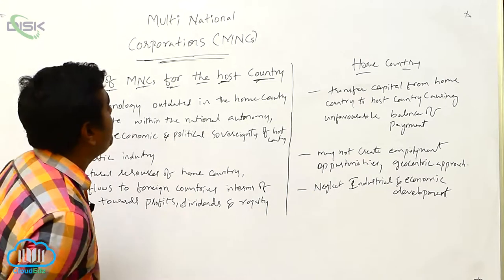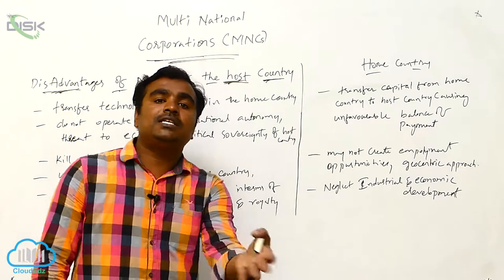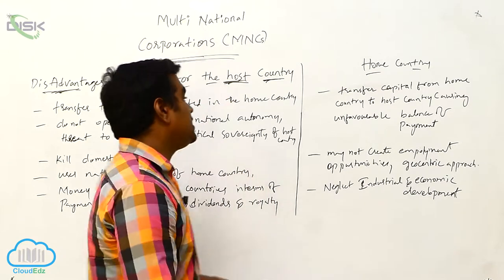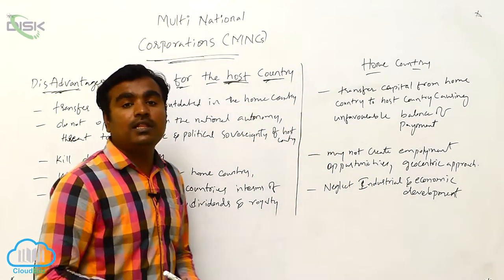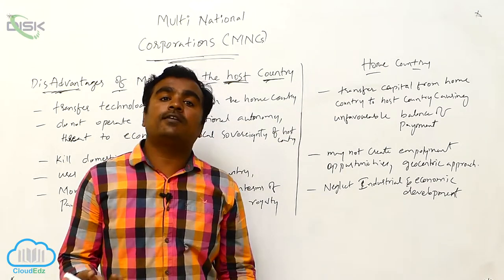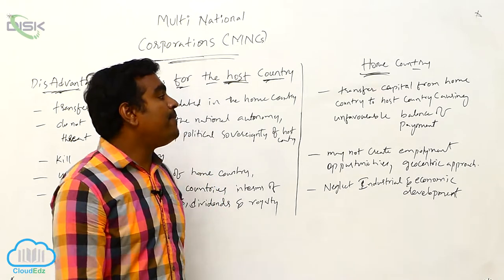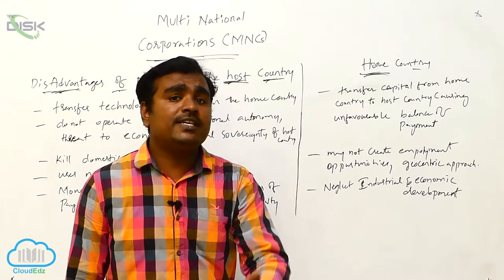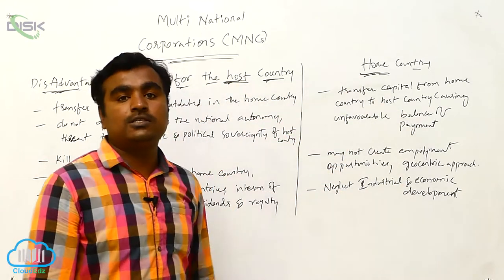Meaning and definitions || MNCs 7 || Disk Telangana